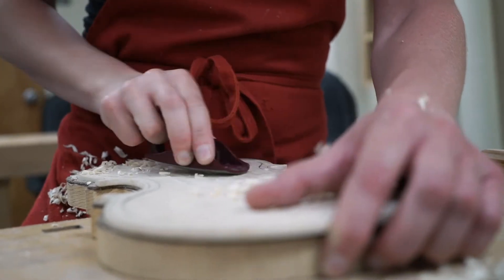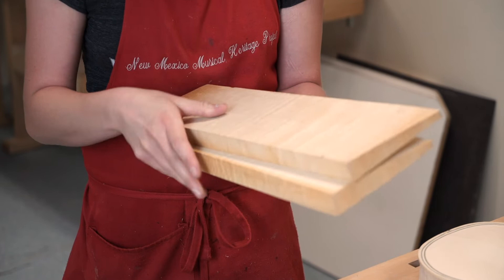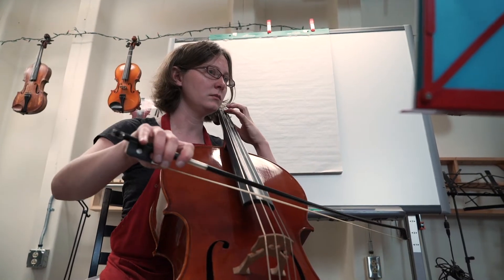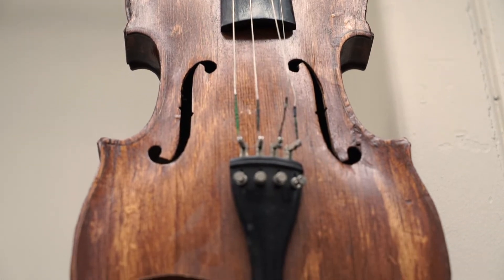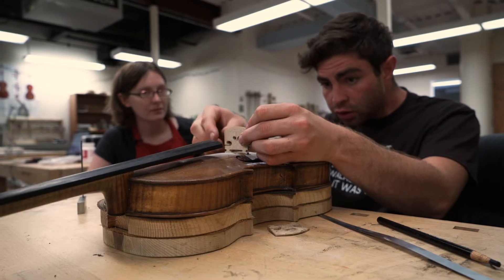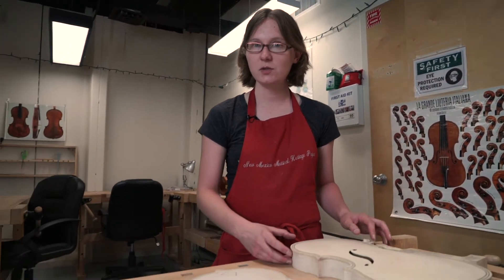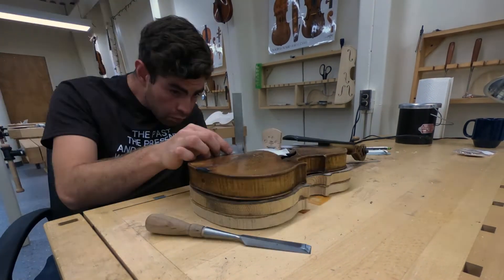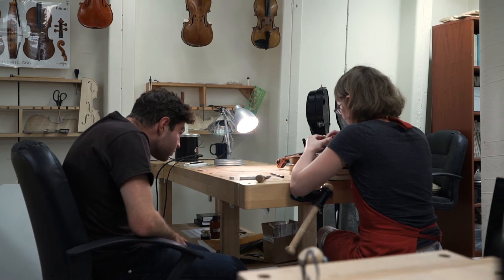Class Teaches the Traditional Art of Making Violins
Most music departments in the country have classes on how to play the violin.  Well, how about a class on how to build your own violin?  The New Mexico Musical Heritage Project hosts a  class taught by Klarissa Petti to do just that.